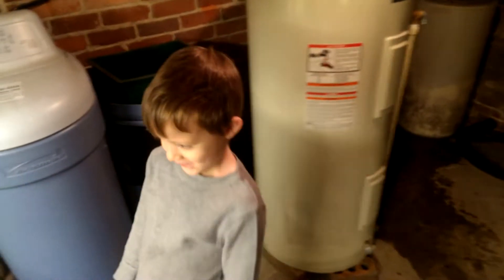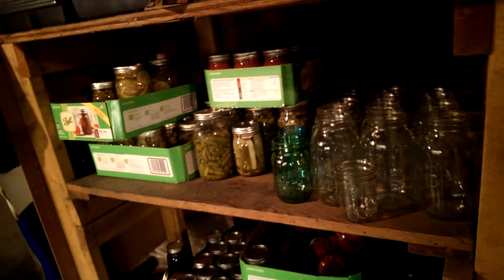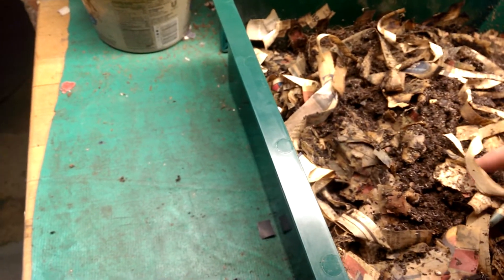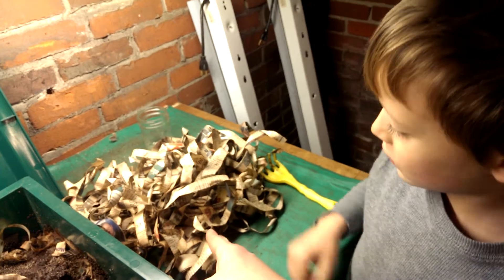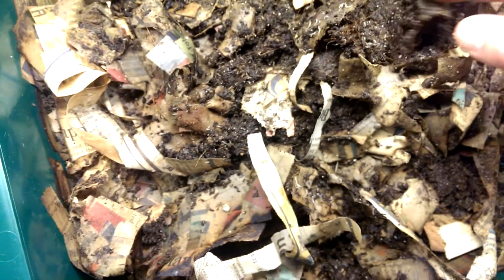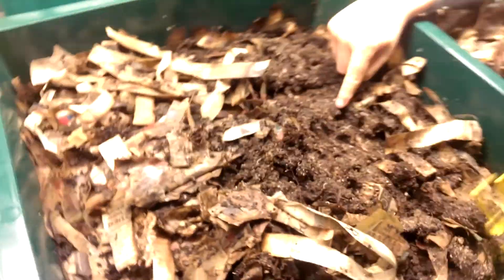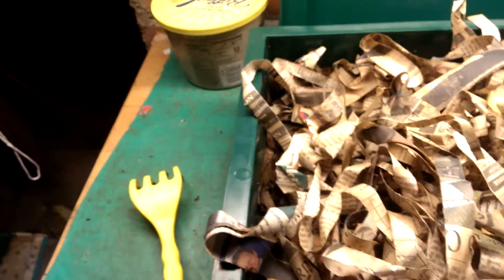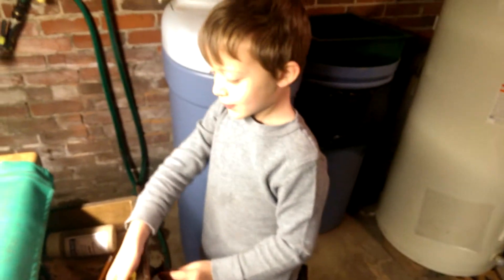What's in my worm bin?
Vermicomposting isn't difficult as long as things stay balanced.   If the bin is too wet or lacks circulation,  you'll end up with mites.  What to do?  Create drier conditions to discourage mites.